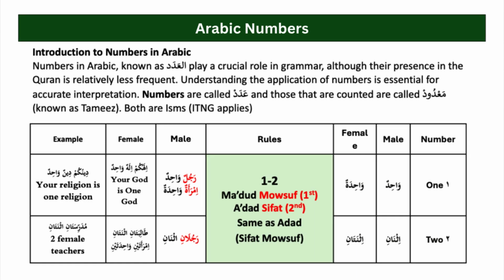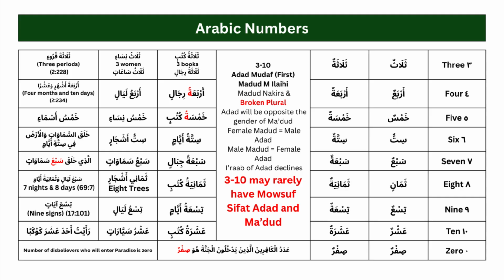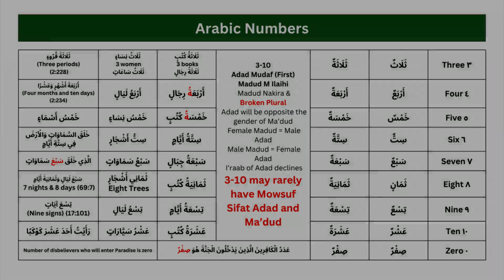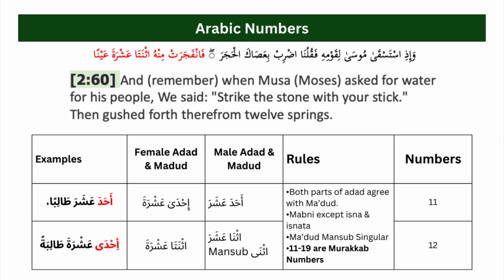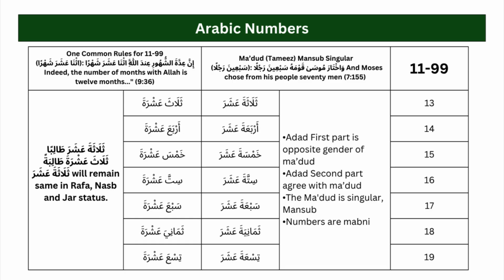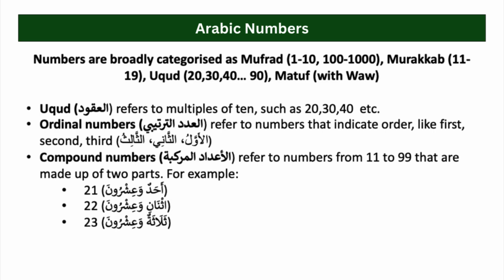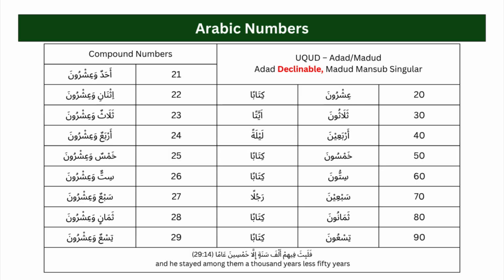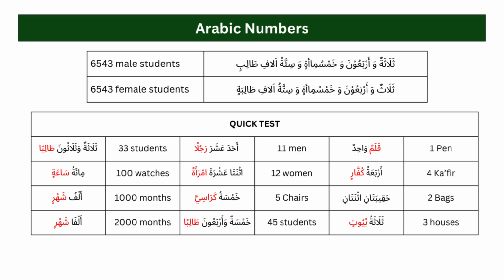Module 2 I L32 Arabic Numbers Most Detailed Explanation I MUST WATCH I Follow Al Quran Institute